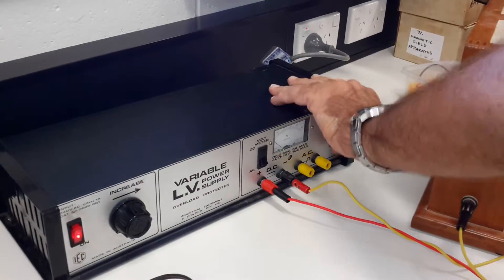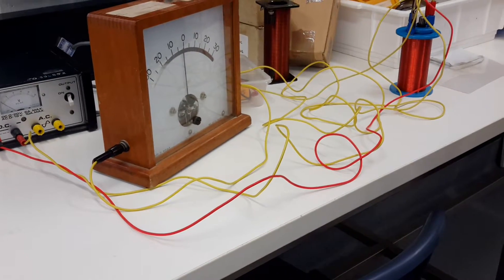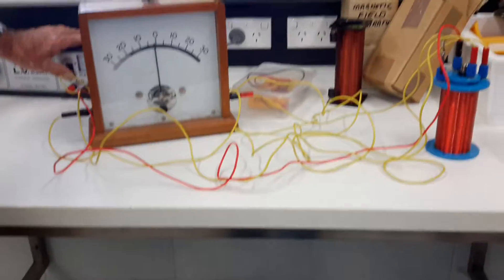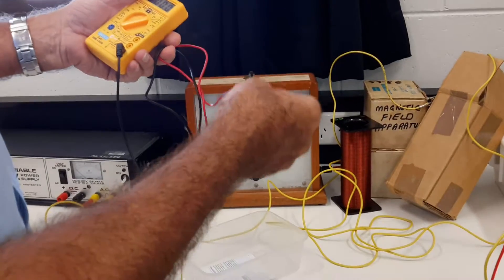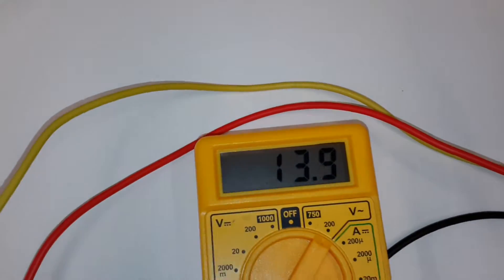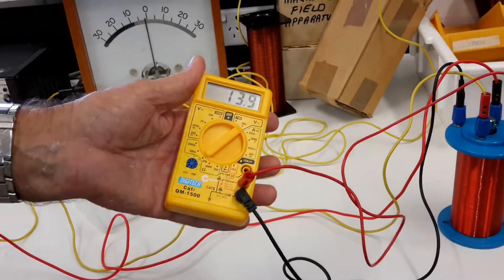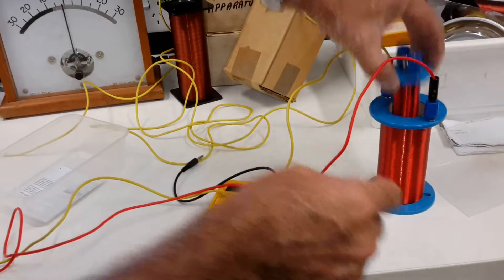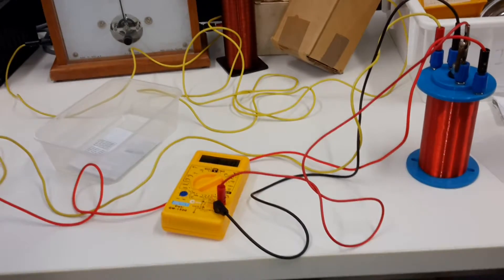12 Physics - Electricity - Transformers Experiment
Transformer experiment in year 12 physics studying electricity